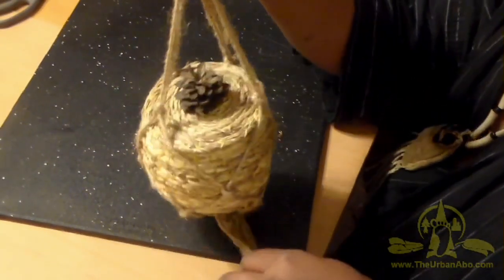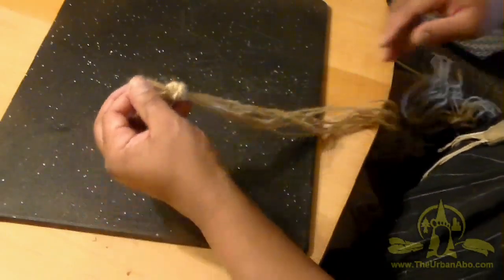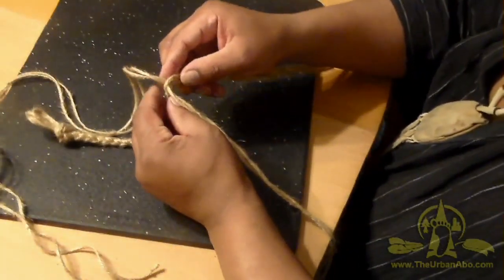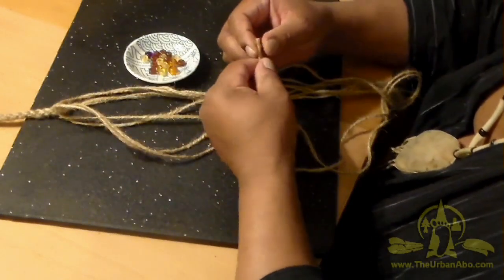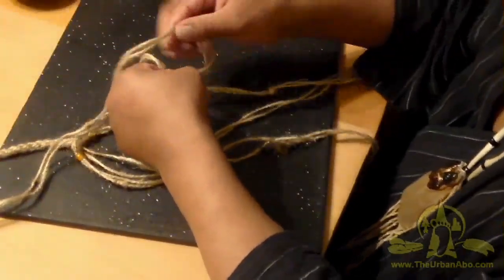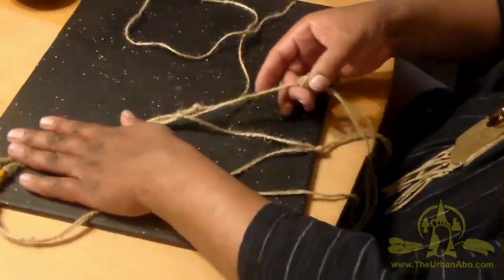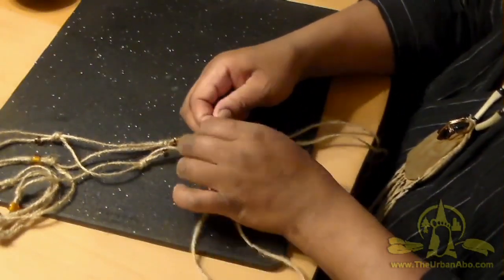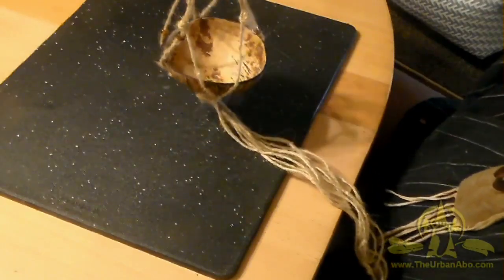Making a Rustic Knotted Net Hanger w/ The Urban-Aboriginal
In this video I show a neat way of making a rustic, yet elegant plant hanger using store-bought jutte twine. However, any natural fibers from dogbane, yucca, basswood, milkweed, etc...would work.

and for EXCLUSIVE CONTENT ONLY be sure to visit The Black Avenger